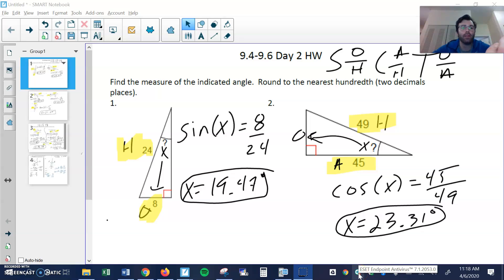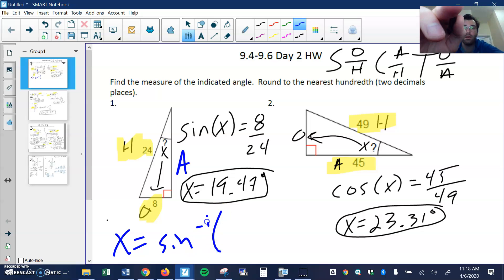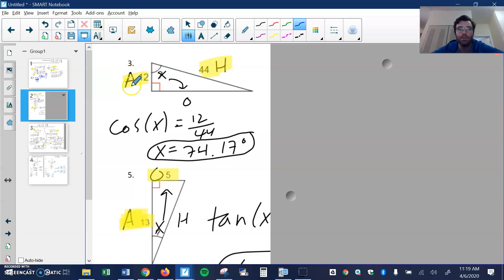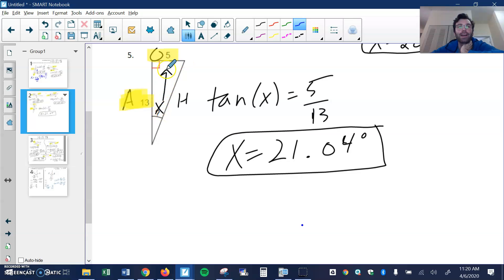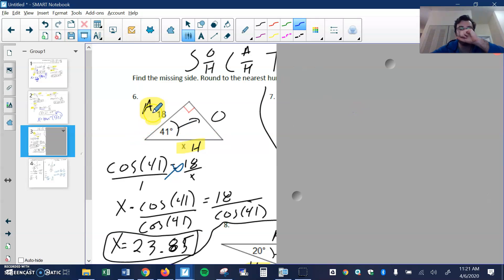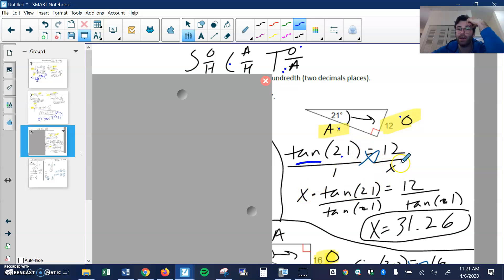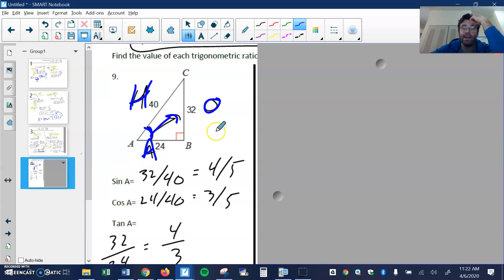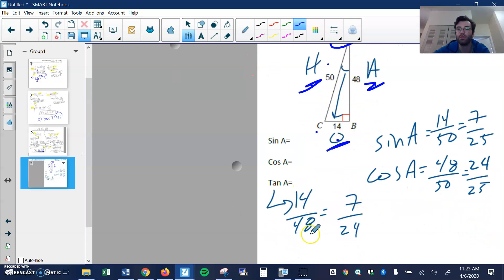TRIGD2 PRACTICE EXP